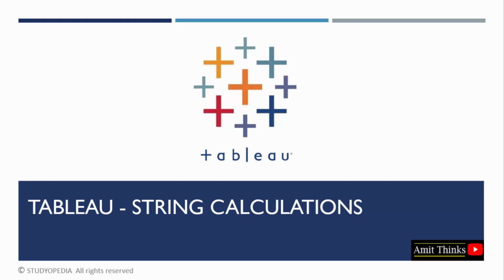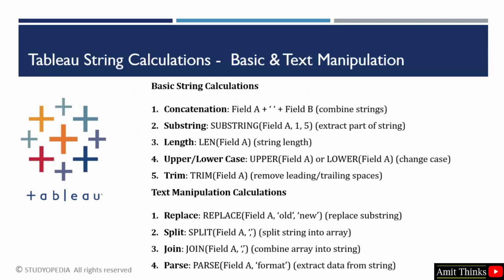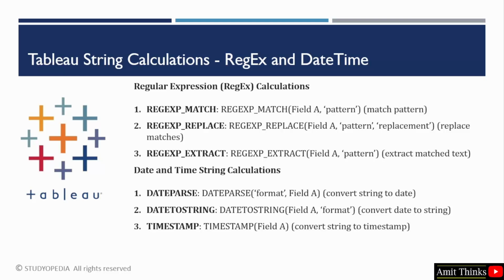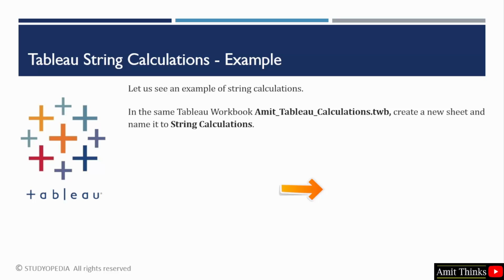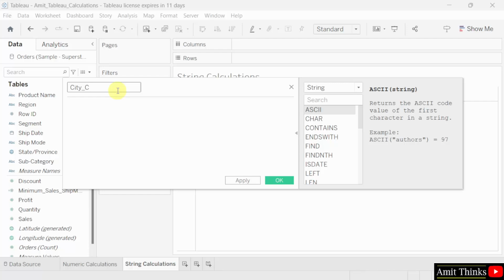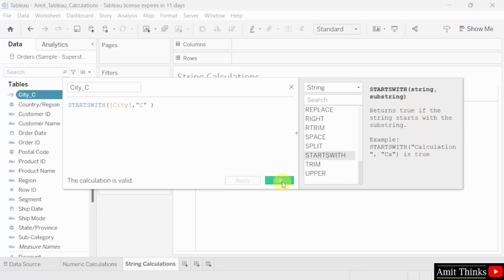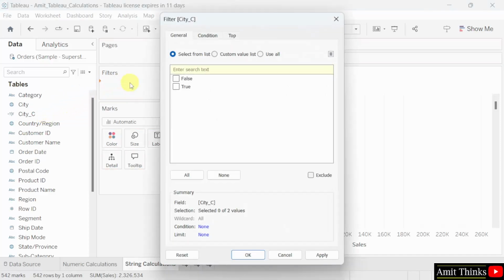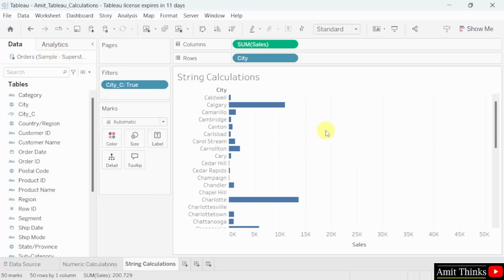String Calculations in Tableau | Tableau Tutorial | Amit Thinks | 2025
In this lesson, learn what are string calculations in Tableau with different examples.